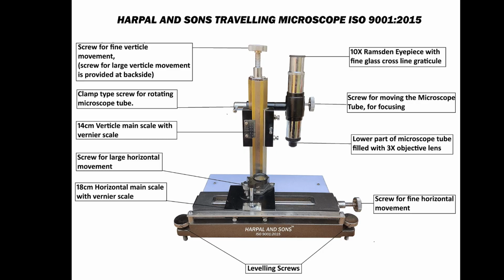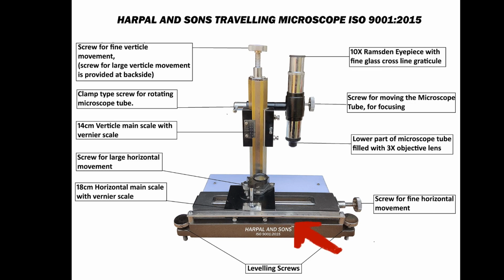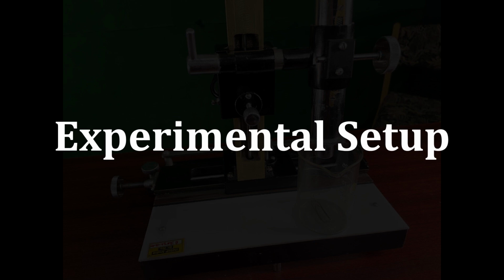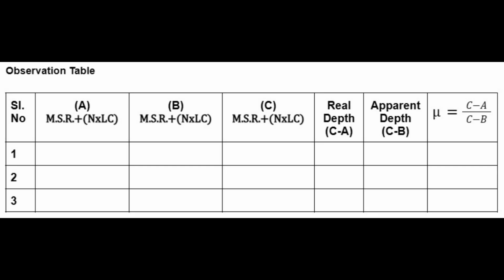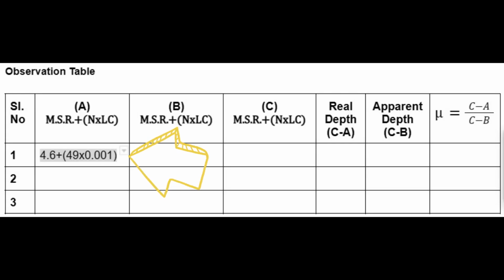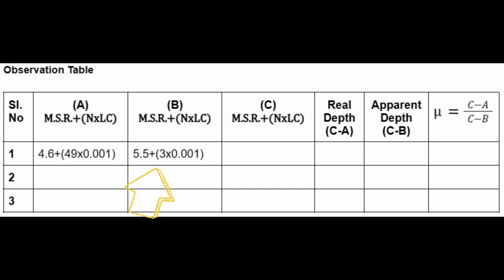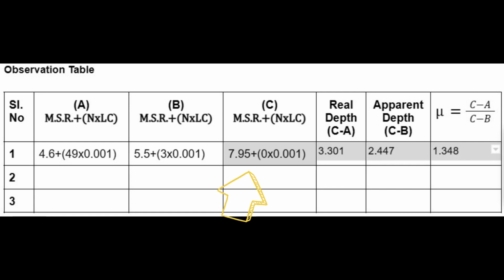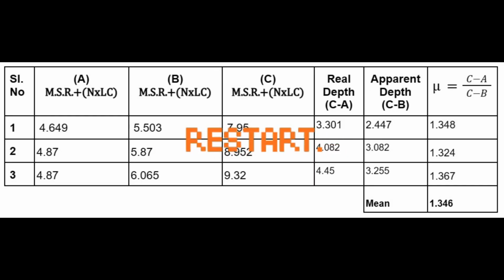How to find Refractive index of water (Physics Class XII)